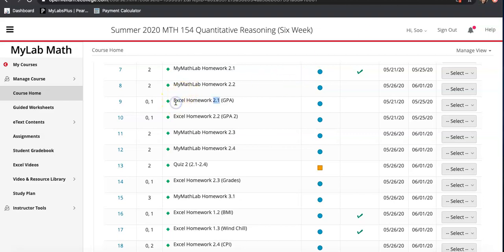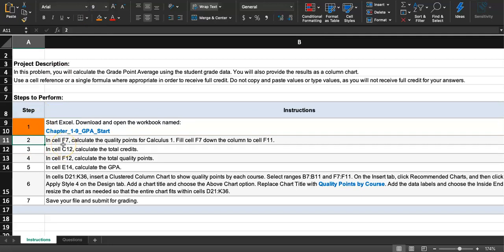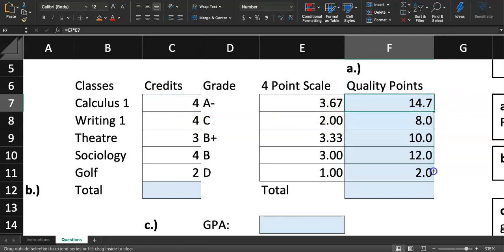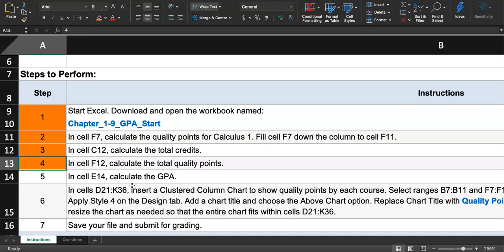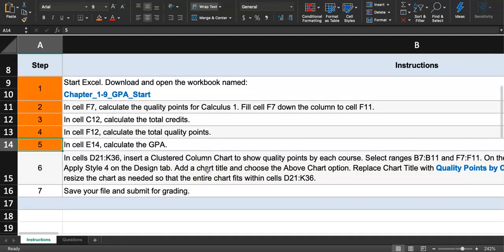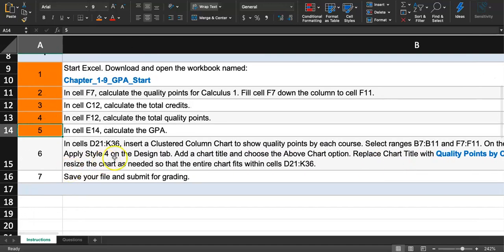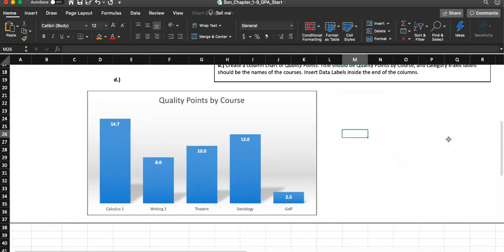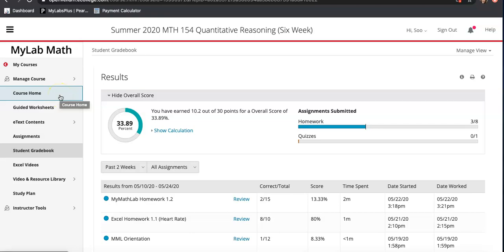Excel Homework 2.1 GPA Video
In this problem, you will calculate the Grade Point Average using the student grade data. You will also provide the results as a column chart.